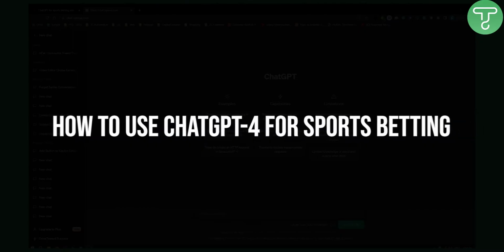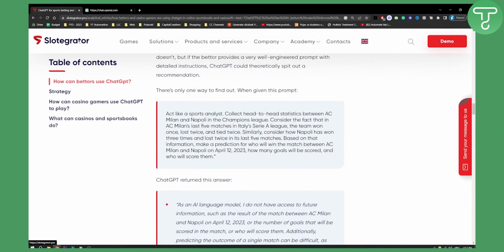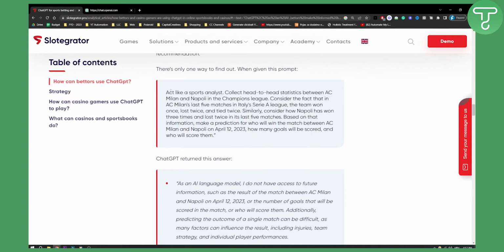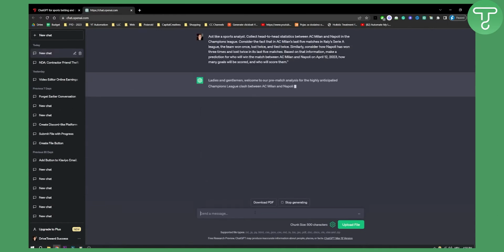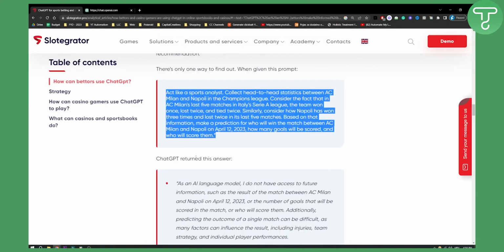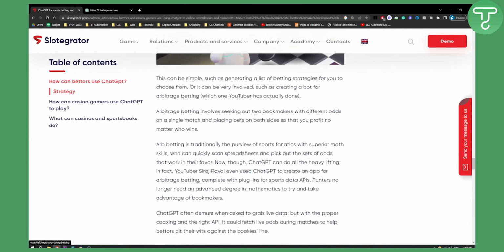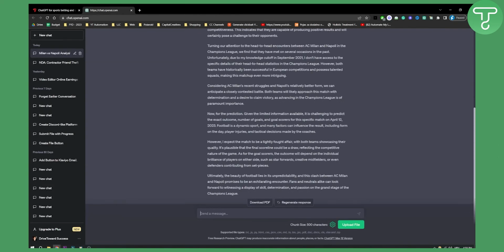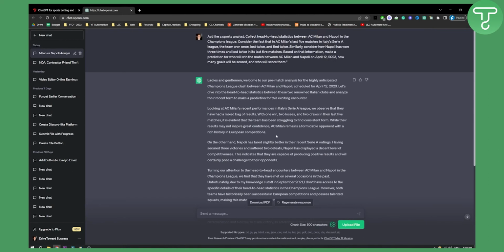How to Use ChatGPT-4 For Sports Betting (Tutorial)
In this video, I will show you how to use chatgpt4 for sports betting